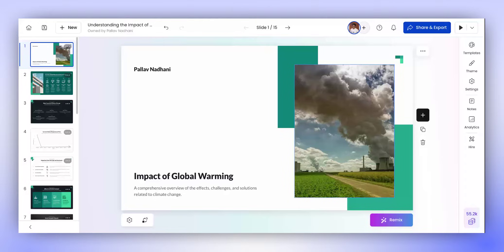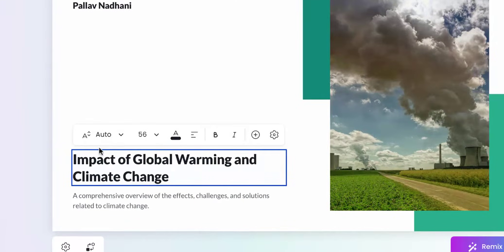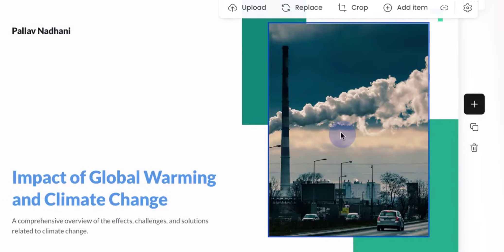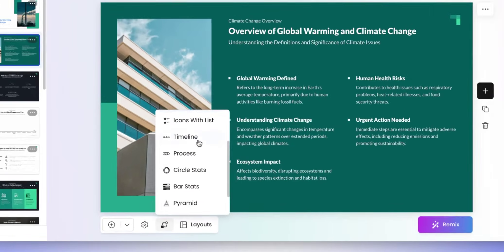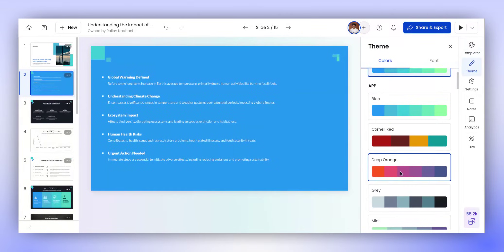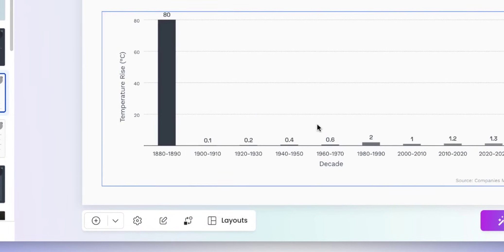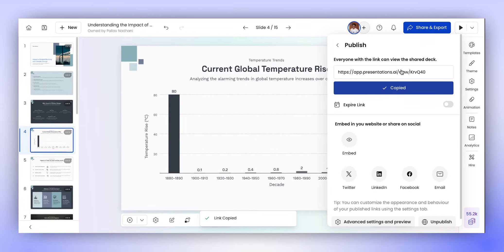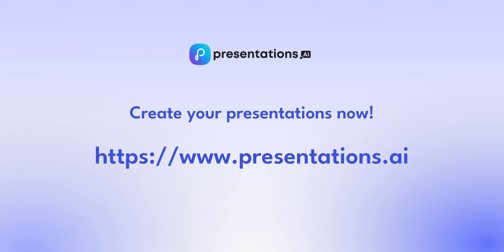Edit and Customize Your Slides with Presentations.AI!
In this tutorial, learn how to transform your presentation using the powerful editing tools in Presentations.AI. From text formatting to design customization, this guide covers everything you need to make your slides stand out.

🔗 Key Features Covered:
- Editing Slides: Modify text, images, and layout with ease.
- Design Customization: Choose from various templates, styles, themes, and fonts to create a unique visual language.
- Charts & Data: Edit chart data directly and change chart types for a better visual representation.
- Adding New Slides: Explore a wide range of slide templates and customize content as needed.
- Sharing & Exporting: Share as a live link, or download as PPT or PDF. Collaborate with team members in real-time!

✨ Highlights:
- Seamless text and image editing
- Customizable themes and layouts
- Real-time collaboration and sharing options

Ready to take your presentations to the next level? 🌟 Watch now and explore the endless possibilities with Presentations.AI!